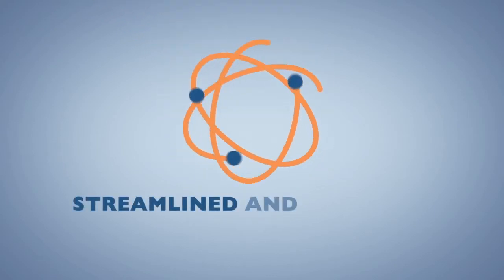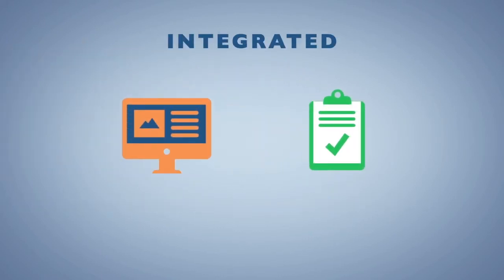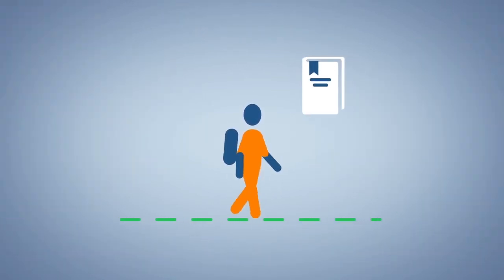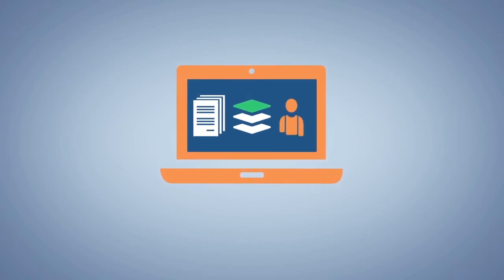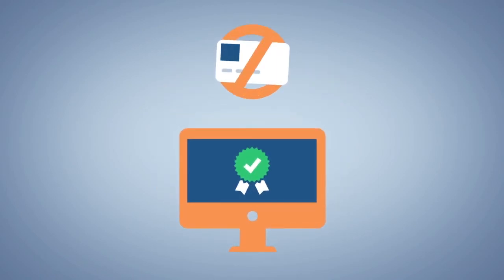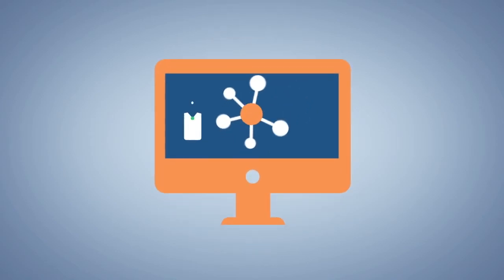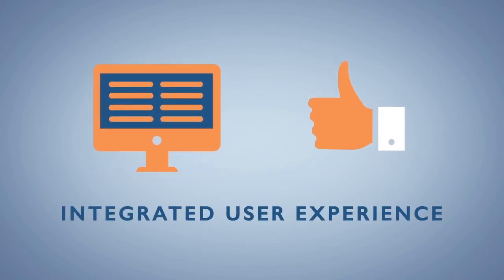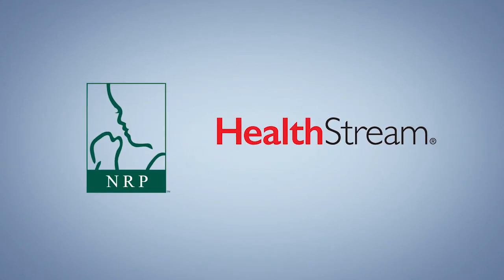Neonatal Resuscitation Program 7th Edition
NRP 7th Edition